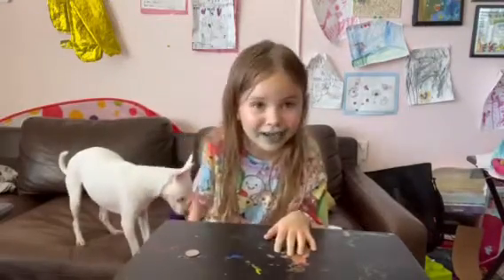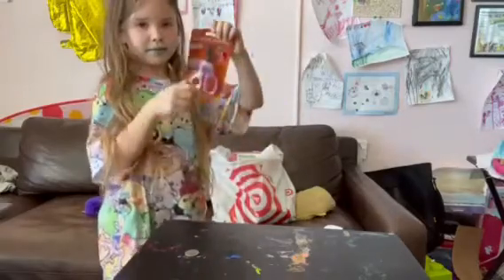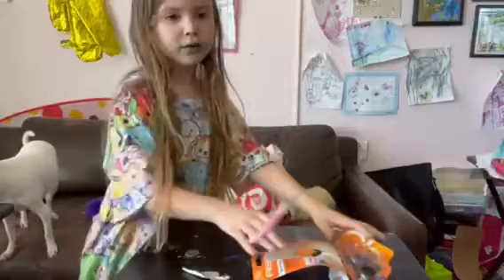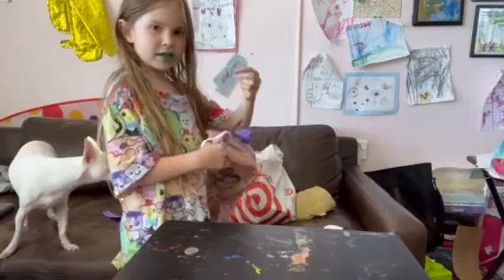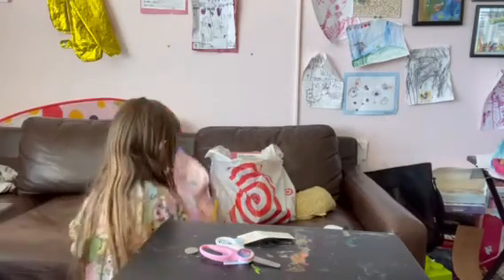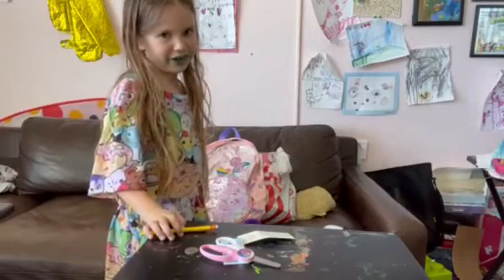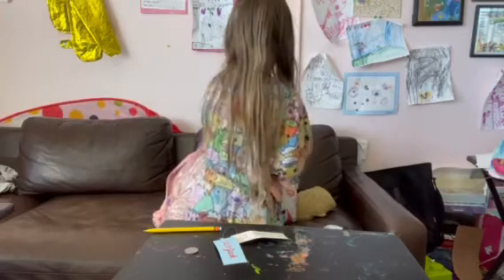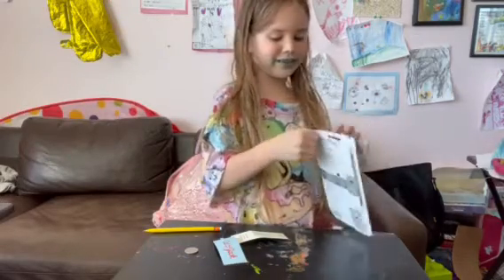Packing my backpack!